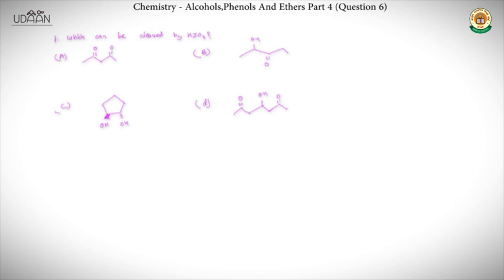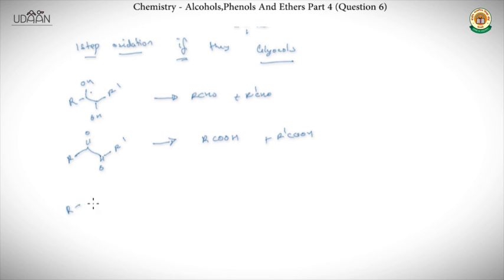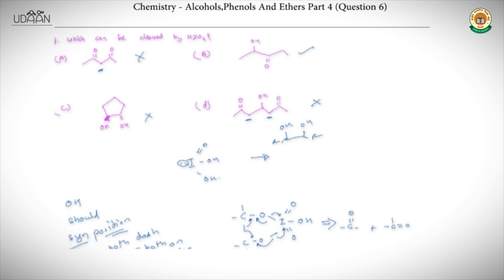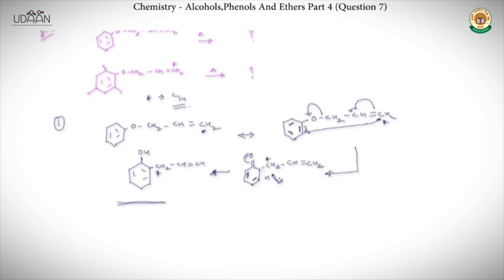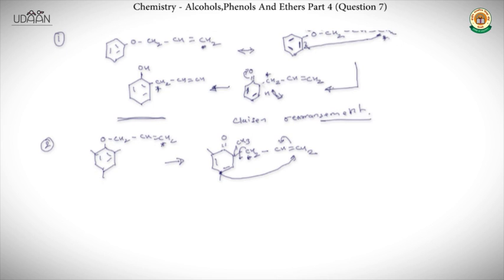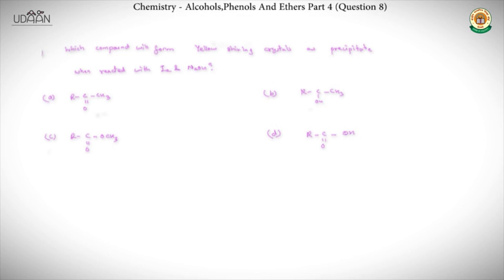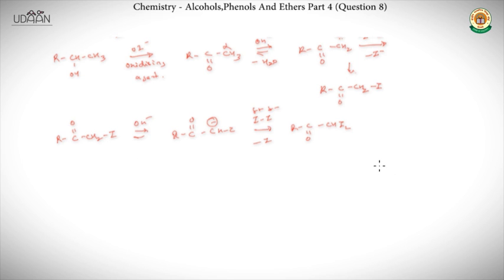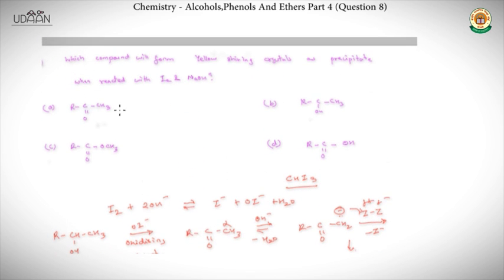Discussion: Alchols, Phenols and Ethers - 4